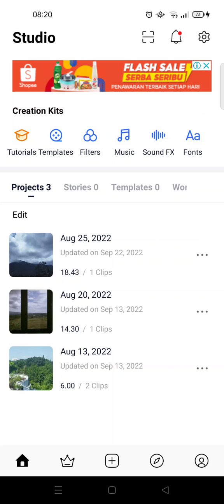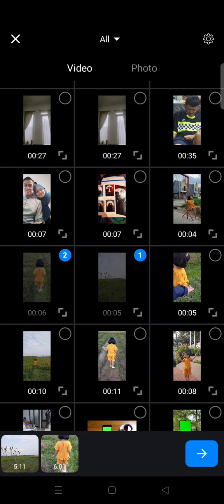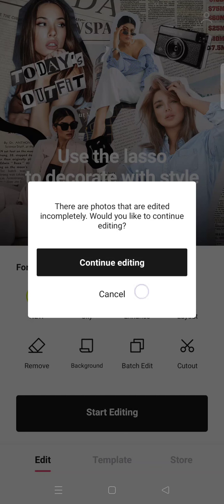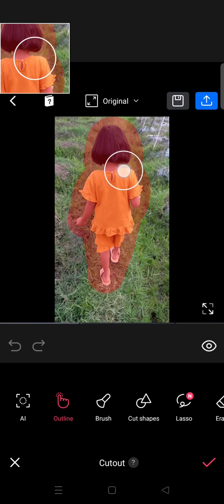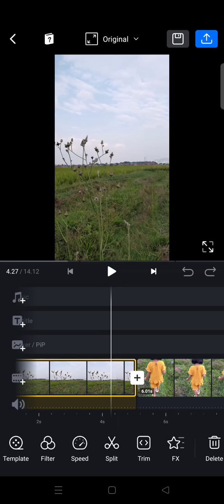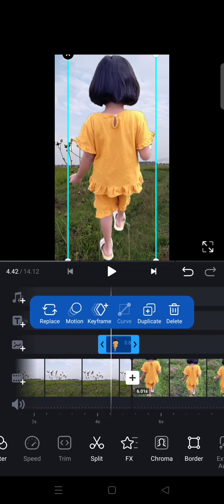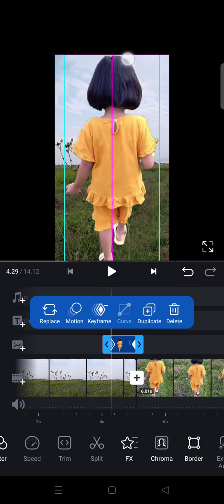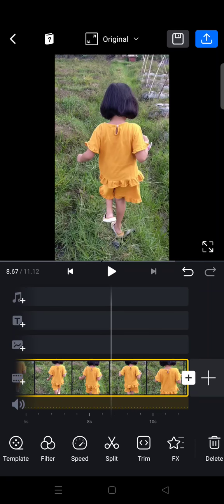Puzzle Transition on VN Video Editor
Here is how to make a puzzle transition on VN Video Editor